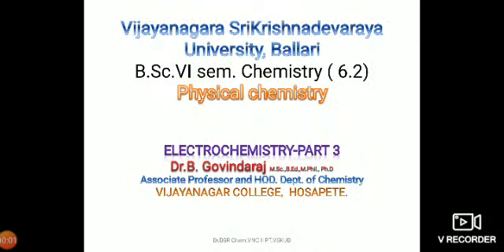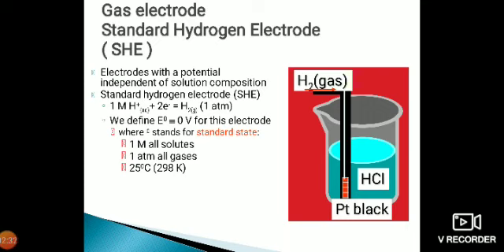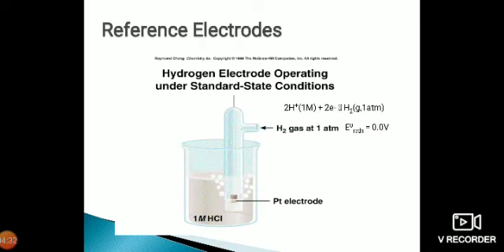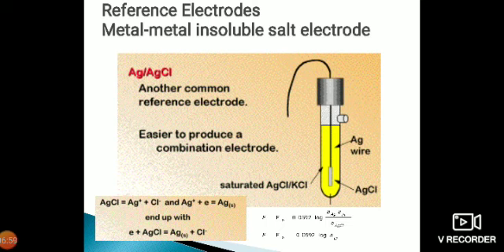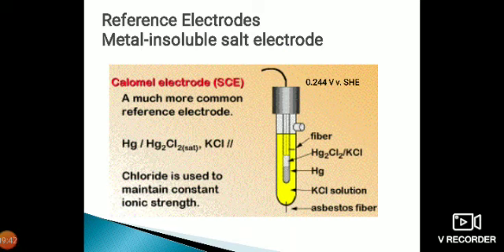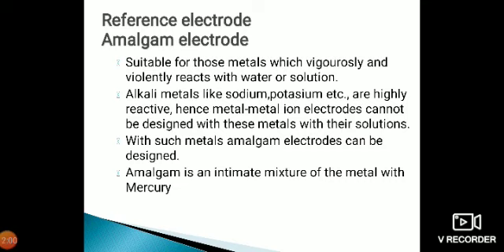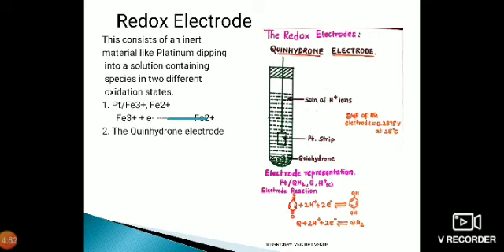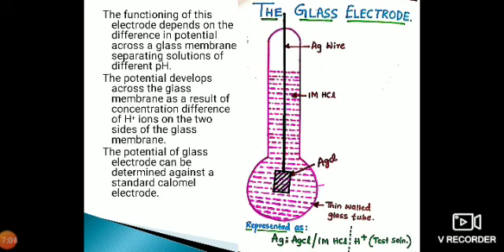Electrochemistry part3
Video from Mitabeer